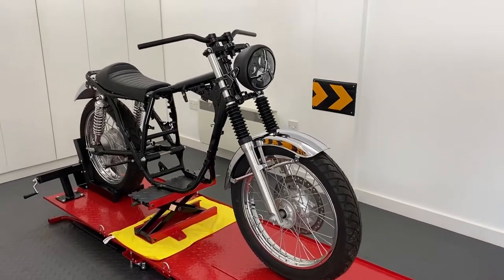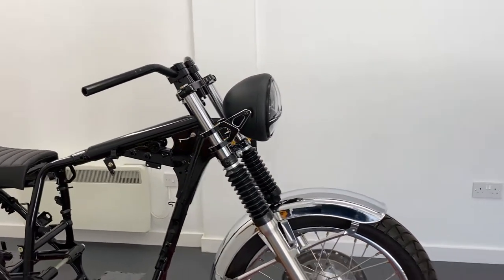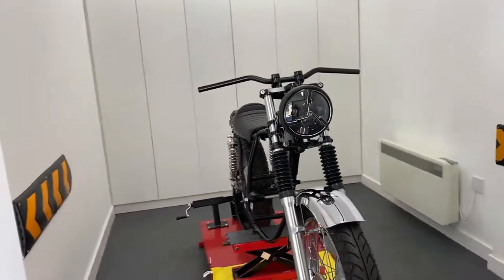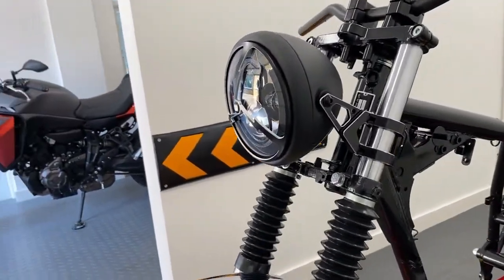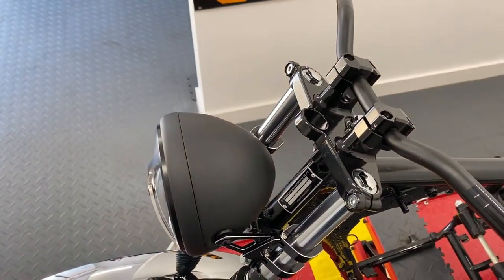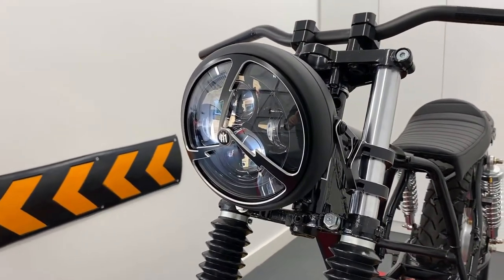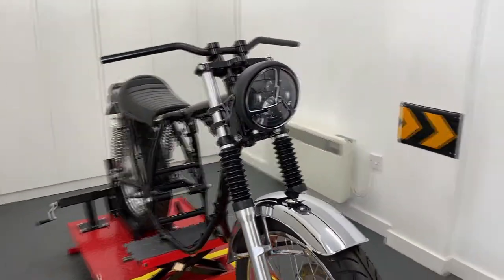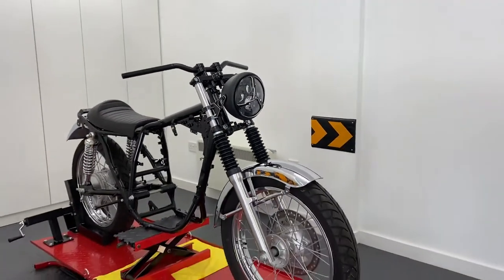3157-18C Motorcycle Headlight LED 7 7 with Lightning Bolt Grill for Retro Cafe Racer & Streetfighte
7.7" Projector LED Retro Headlight with 3 Lightning Bolt Grill
This super bright LED headlight is made to a very high level of quality, considering its price.

It features modern bright LED internals and a retro-style face fitted into a big classic metal housing. It not only looks great, but it is also much brighter than a standard 55W bulb headlight.

As a result, it's an ideal upgrade to your cafe racer, streetfighter, chopper, custom headlight.

Specification:
12V - 24V
Finish: matt black metal
Low beam: 30W / high beam: 36W LED
Lumen rating: low beam: 2,400LM / high beam: 2,600LM
Standard H4 plug
For measurements, please refer to our advert photos
This headlight is not homologated / E-marked

Visit the following link to view this product on our